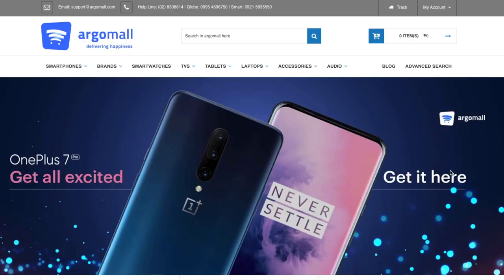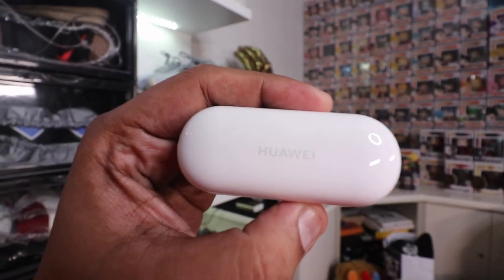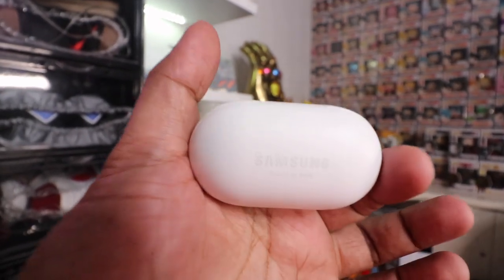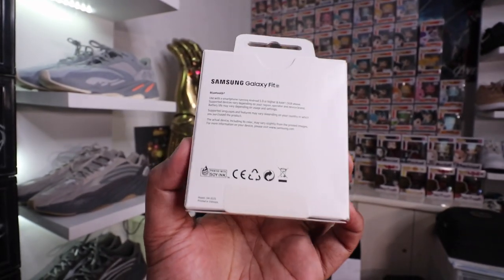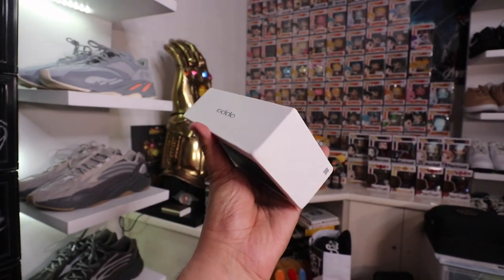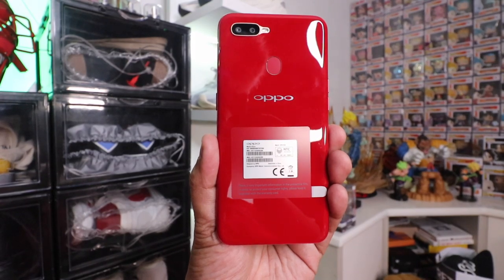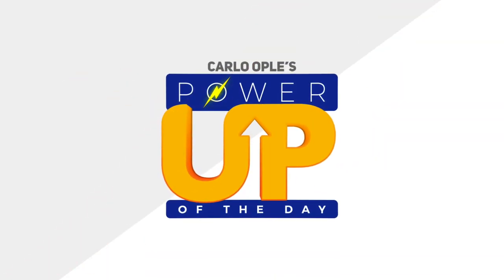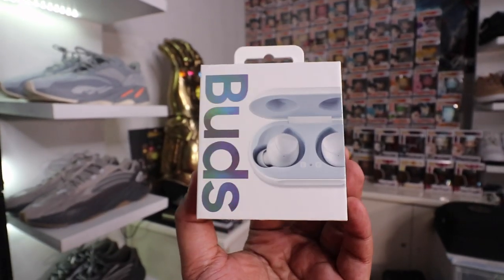REDMI NOTE 7 FROM SMARTPHONE MYSTERY BOX!!!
In this vlog we pop open a SMARTPHONE MYSTERY BOX FROM ARGOMALL. There were 5 stunning gadgets inside the package including 2 smartphones, 1 fitness tracker, and 2 true wireless earbuds.

Make sure you watch until the very end of the vlog because we announce a giveaway featuring 3 of the gadgets from the package.

Oh good news. ARGOMALL is now available at the SHOPBACK APP! You can now get money back when you buy from them through the app.

3.
4. Follow Shopback PH on Instagram and FB (Links below)
6. Winners will be drawn on August 11